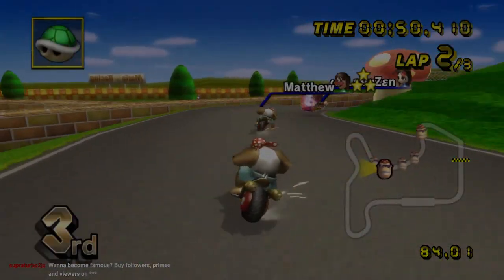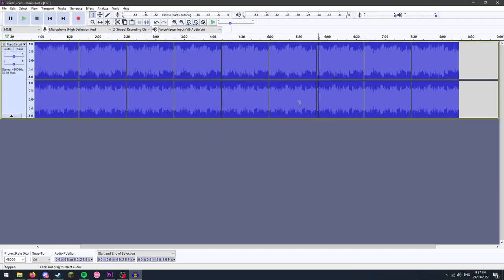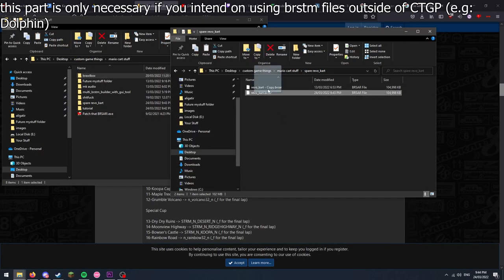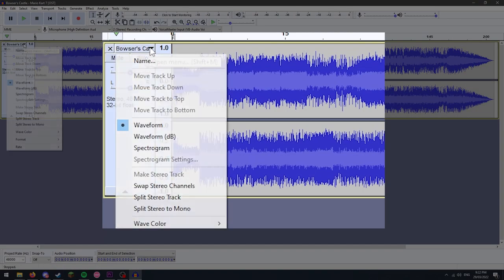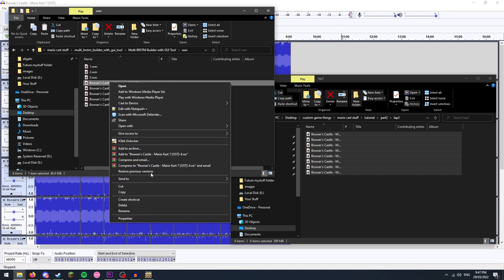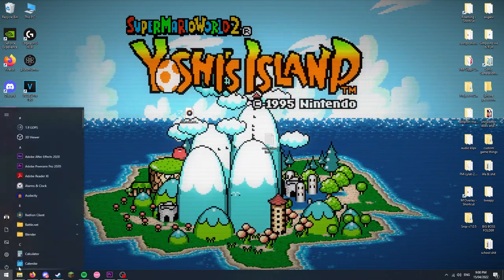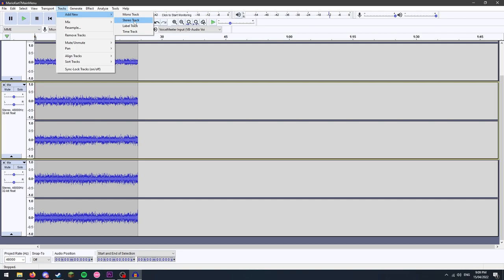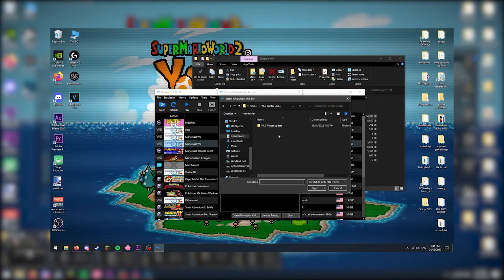How to create CUSTOM MUSIC for Mario Kart Wii in 2023! (Works with Dolphin and CTGP)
This guide works with CTGP and mods with Dolphin Emulator.

EDIT 27/3/23: On Koopa Cape, if you follow the instructions layed out in chapters 2 and 2.1, you may hear the land part of the song while in the river part. To fix this, replace tracks 7 & 8 with silence, making sure they are the same length as the normal tracks, then follow the rest of the instructions as normal.

Chapter timestamps:

Chapter 1 - 2:00
Chapter 2 - 7:12
Chapter 2.1 - 11:08
Chapter 3 - 12:48

Resource / Item links:

Audacity (linking version 2.4.2 because versions 3.0 and above contain spyware and that aint cool :[ )

Your music file(s) of choice - go find them yourself

revo_kart.brsar - ha yeah

Quick BRSTM Patcher (Only if you want to use CTGP's "BRSTMs Only" My Stuff option)